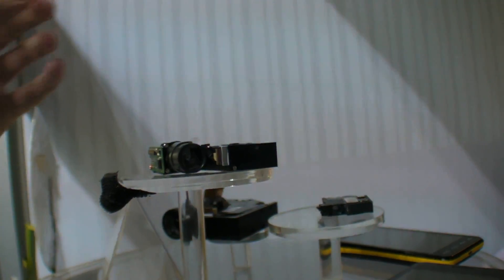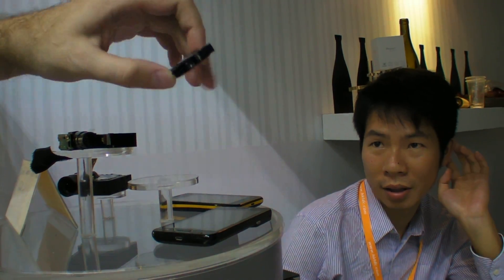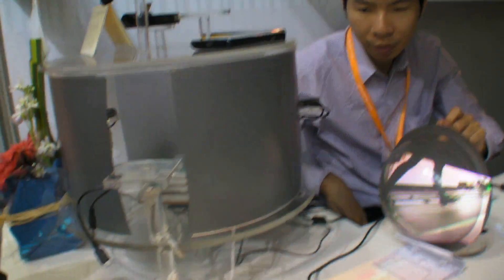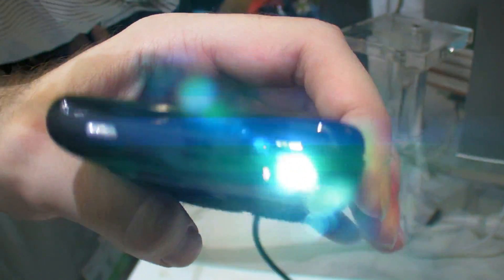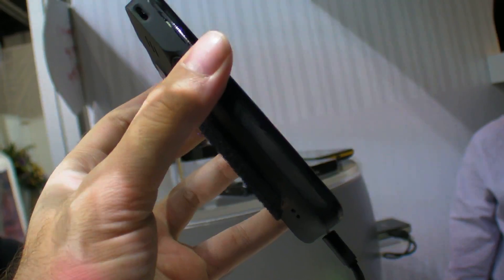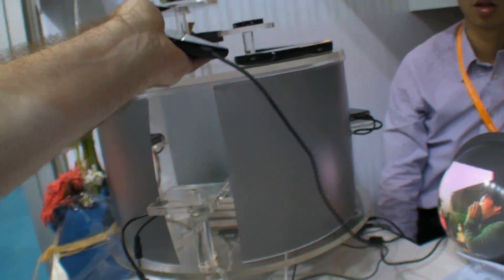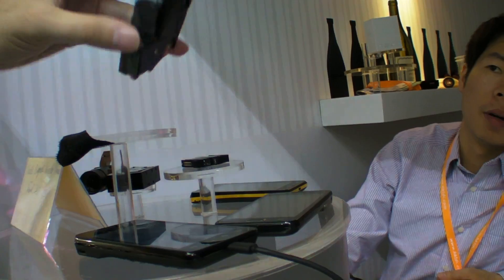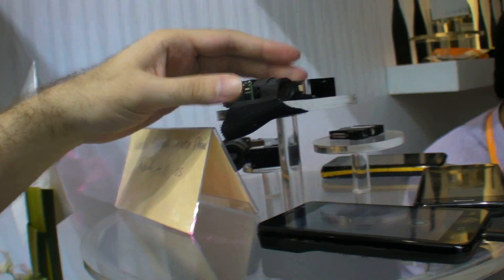SCT shows DLP pico-projector in MT6577 dual-core phone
Texas Instrument's pico projector technology is about to reach into my and more smartphones and tablets, here demonstrated by SCT integrated into an MT6577 smartphone. The price of the DLP pico projector module ads about $50 to 60 to the bill of materials of the smartphone. Battery consumption can possibly be decent depending on the brightness of the lumen output, perhaps not using much more power than the backlight of the same phone.